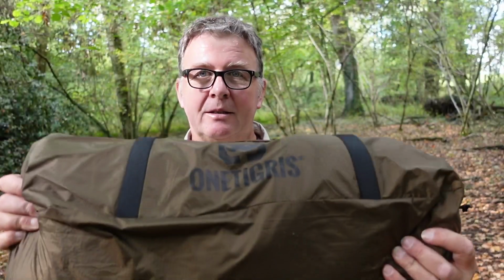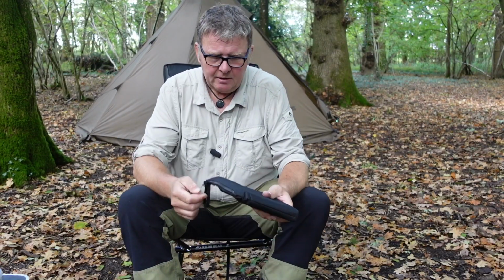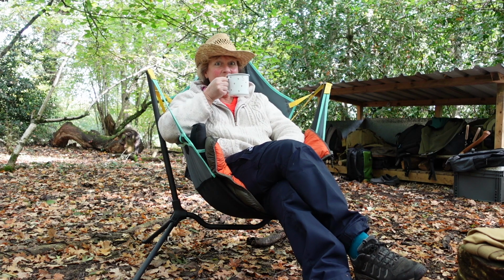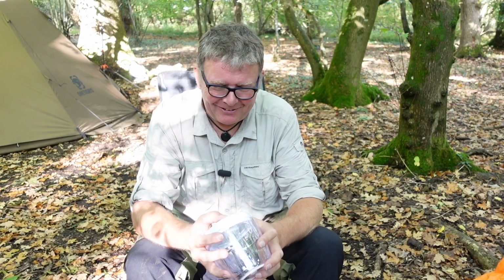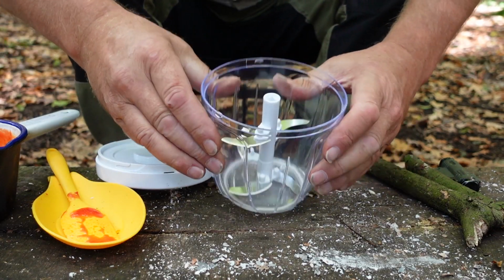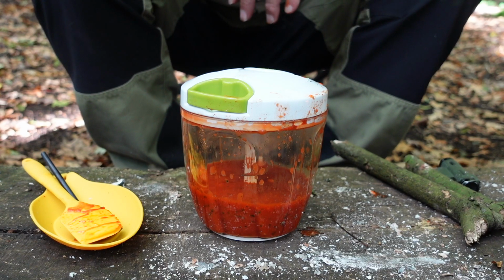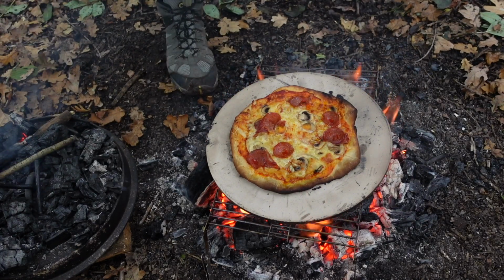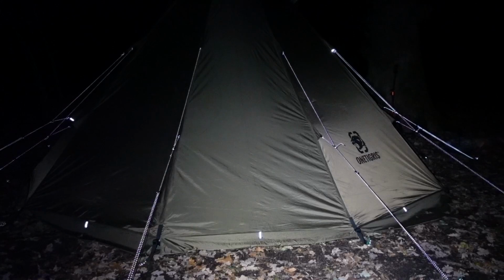Hand stretched Campfire Pizza, New Hot Tent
I cook camp fire hand stretched pizza with Sara for our supper and enjoy our first night out in our new Hot Tent, a One Tigris Rock Fortress. I also introduce a few new pieces of kit which I am sure you will be interested and intrigued with. Any feedback is always welcome.

One Tigris Rock Fortress - Amazon
Twig Stove - Amazon - £19.99
Bushcraft Food processor - Amazon - £8.95

hot tent
campfire cooking